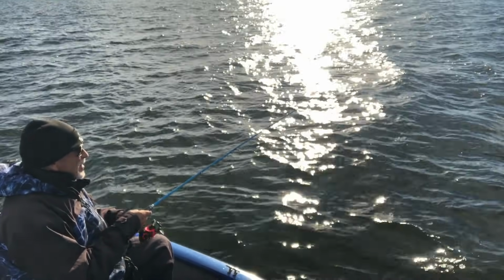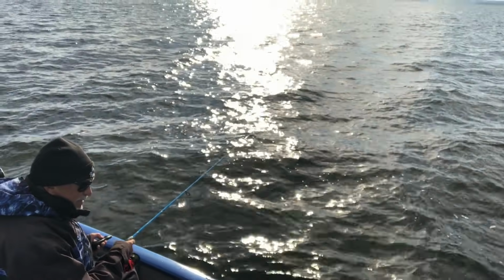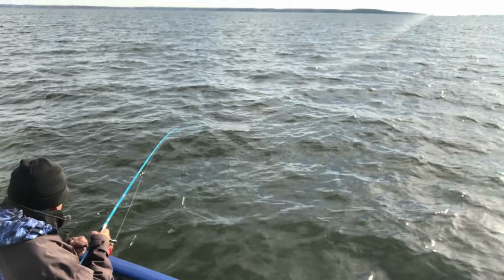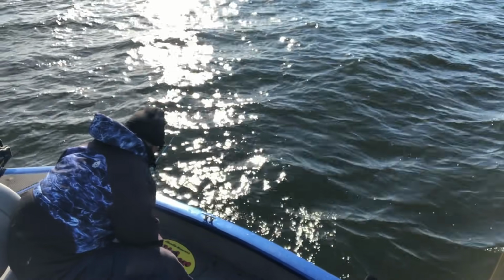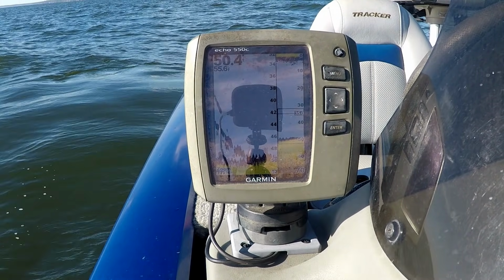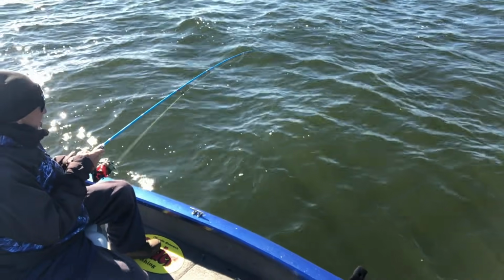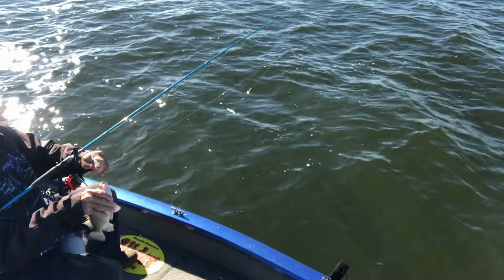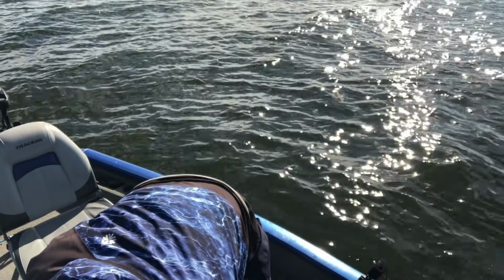Lake Murray Loving Life With Fishfinder View White Perch & Stripers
Stripers & White Perch on Lake Murray. The Old Fisherman is back on Lake Murray loving life again catching fish using Chatlie Brewer Slider Jigs and showing the fishfinder while doing it on December 23, 2020.